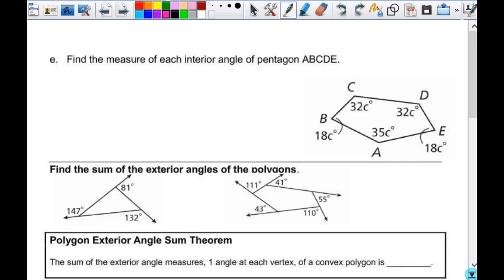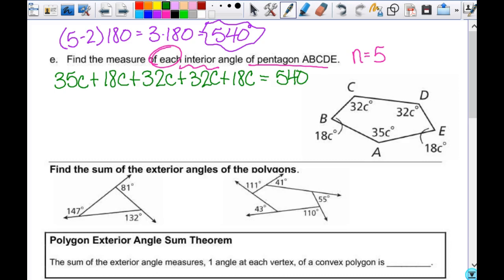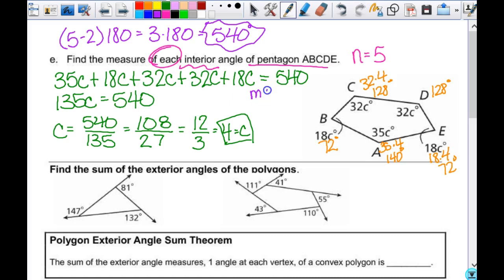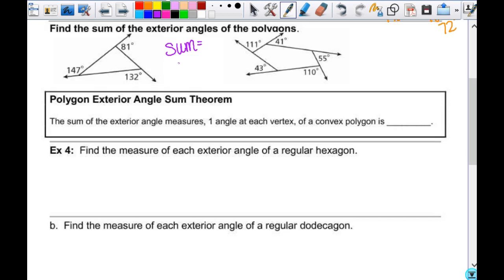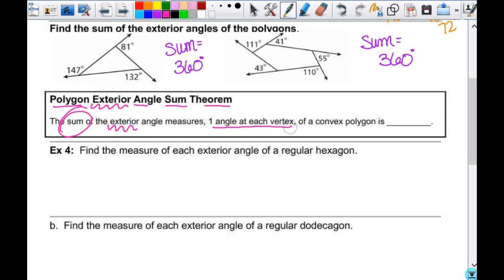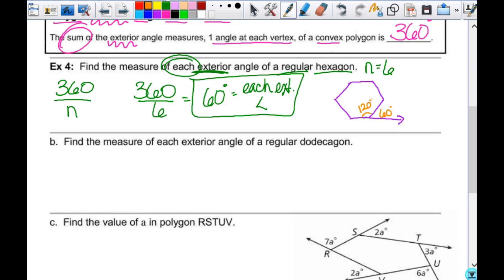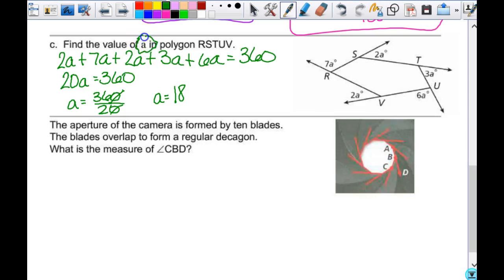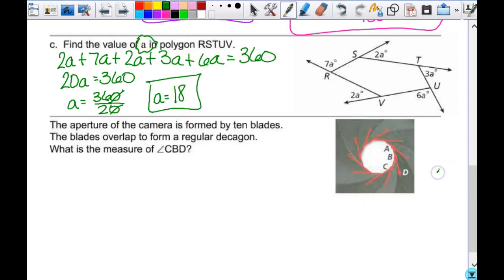Angles of Polygons 4G1718